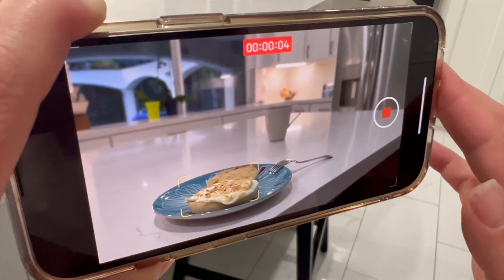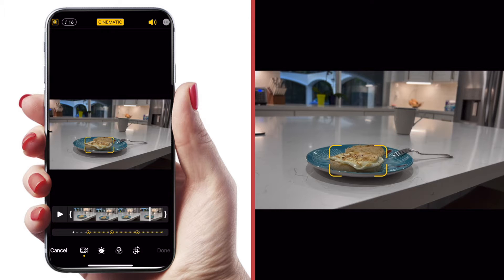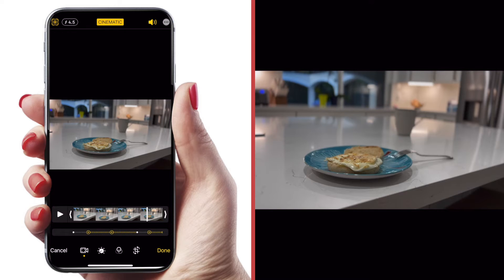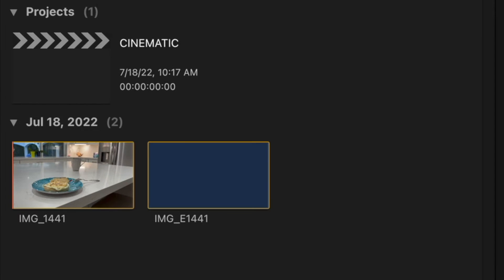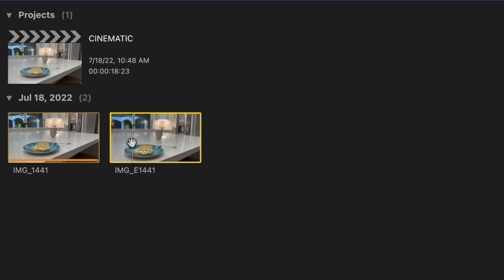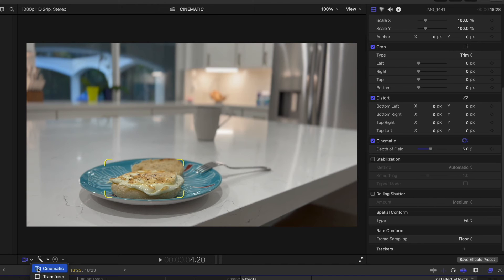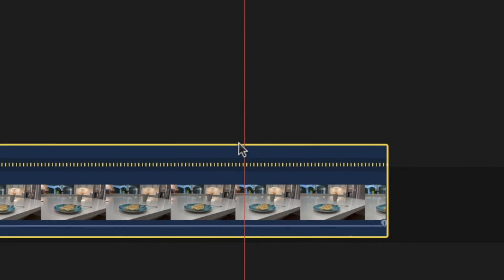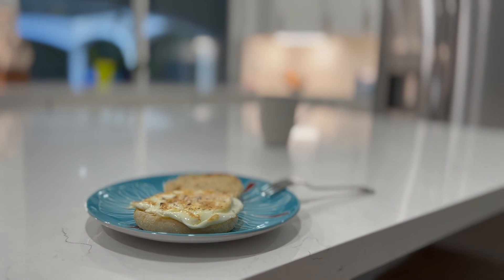iPhone Video in Final Cut Pro | THE WORKFLOW YOU NEED TO KNOW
Did you know that your iPhone and Final Cut are truly MFEO?  😍 Today I'll reveal the workflow to get your Cinematic Mode videos from your iPhone into Final Cut.  Find out how to use Cinematic Mode in your iPhone and then how to edit it in Final Cut Pro!

00:00 Introduction
00:27 What is Cinematic Mode?
00:58 How to edit Cinematic Video in iPhone
02:39 How to import Cinematic Video into Final Cut
03:35 Why does iPhone video look Blown Out in Final Cut?
04:12 How to edit Cinematic Video in Final Cut